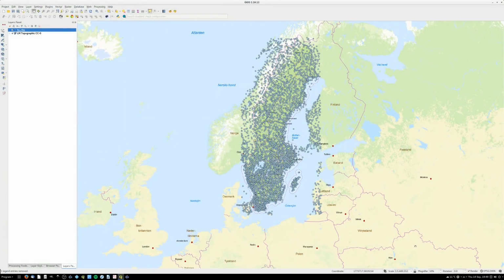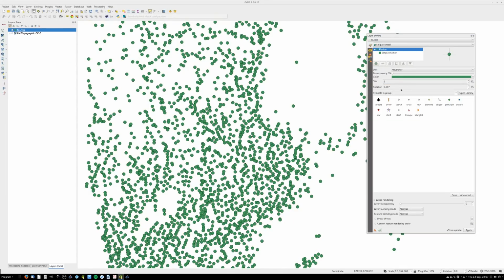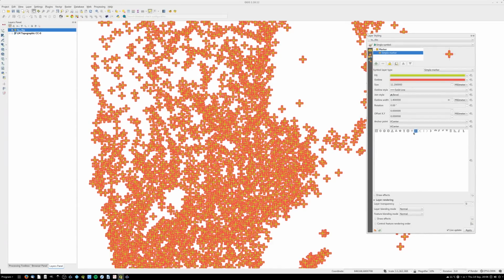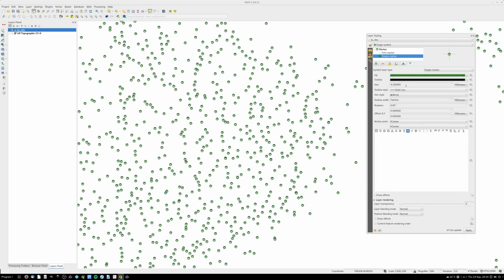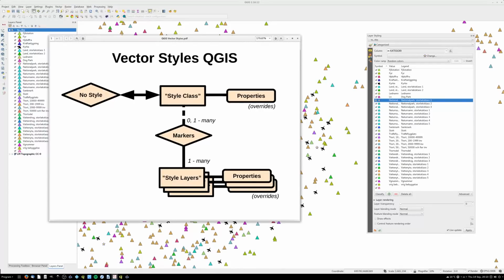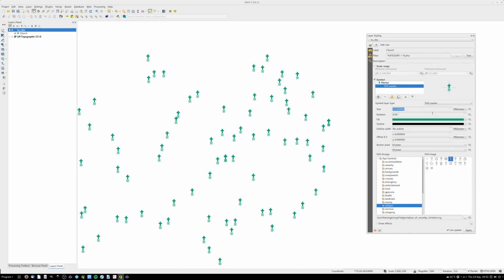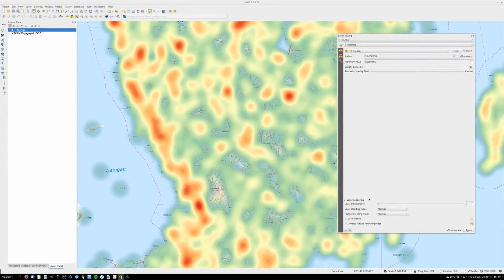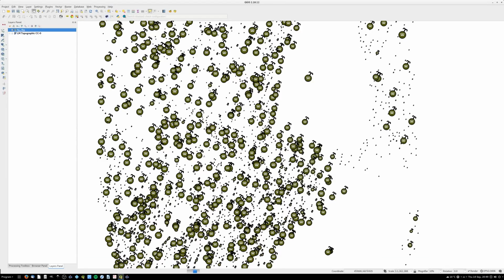QGIS User 0001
First "Unscripted" in depth look at QGIS. In this episode it is Vector Styling of points that takes a 60 minute beating!

Oh! Please suggest other topics for future videos in the comments.